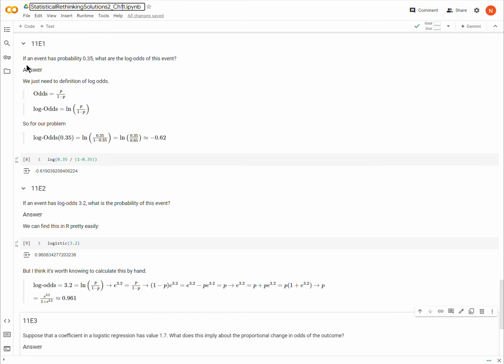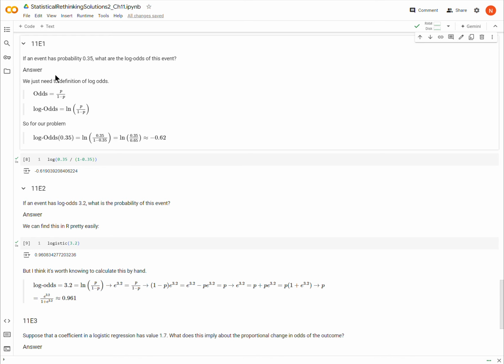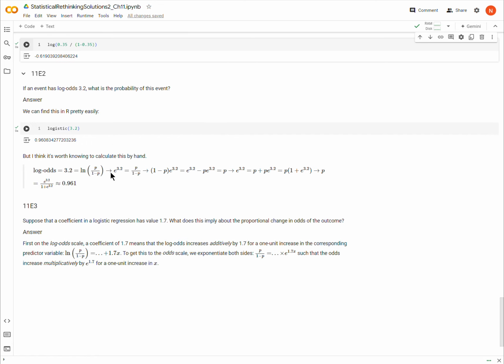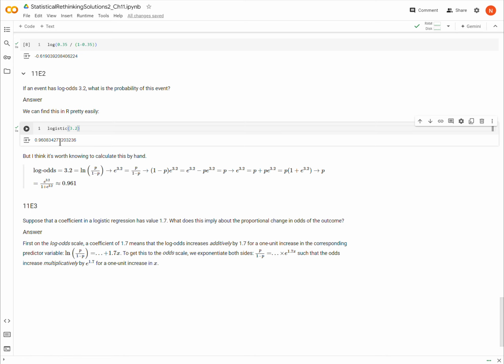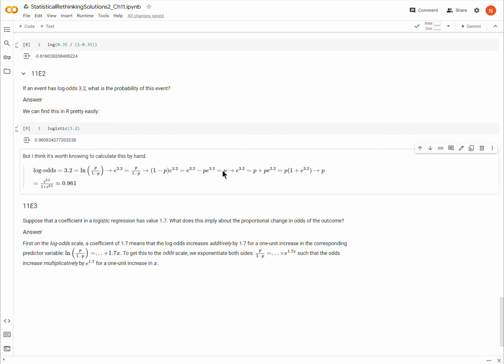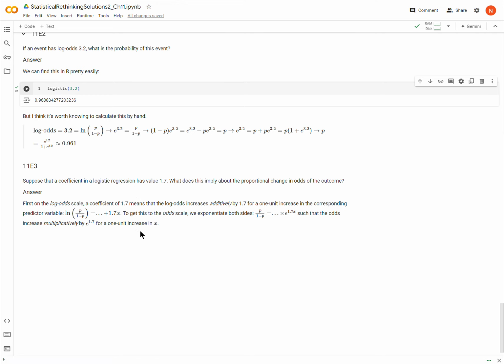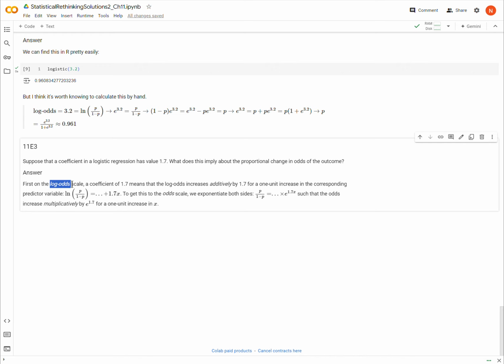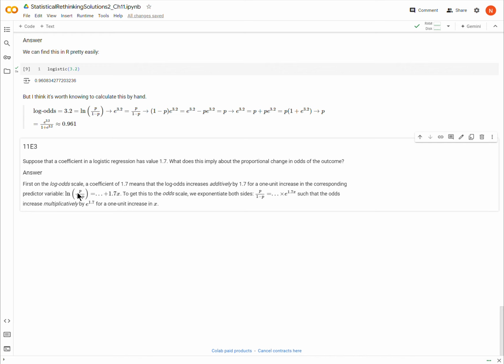Statistical Rethinking (2nd Ed), Solutions to Problems 11E1-11E3 | log odds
11E1:
If an event has probability 0.35, what are the log-odds of this event?

11E2:
If an event has log-odds 3.2, what is the probability of this event?

11E3:
Suppose that a coefficient in a logistic regression has value 1.7. What does this imply about the proportional change in odds of the outcome?